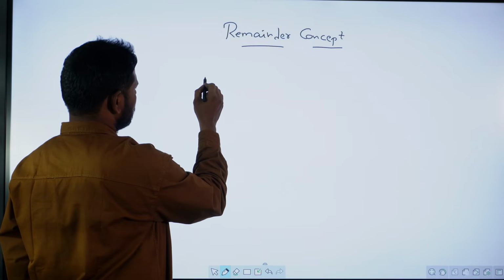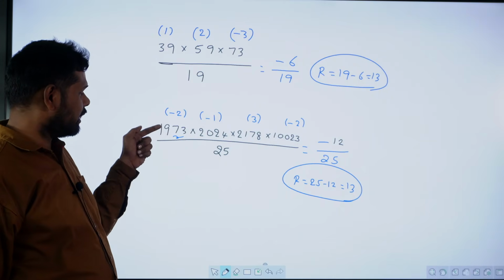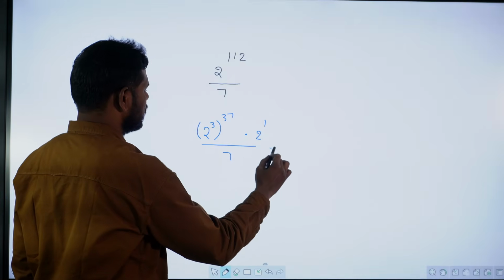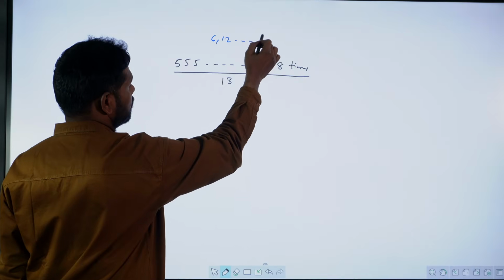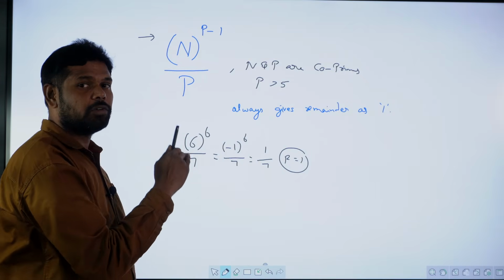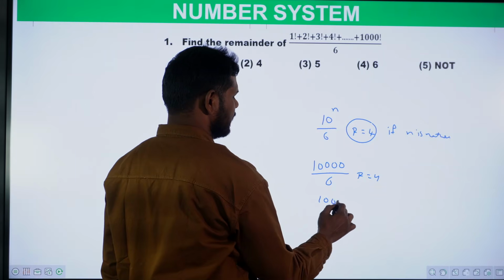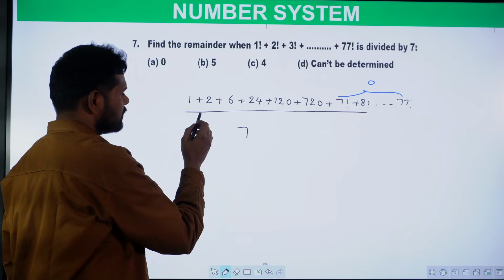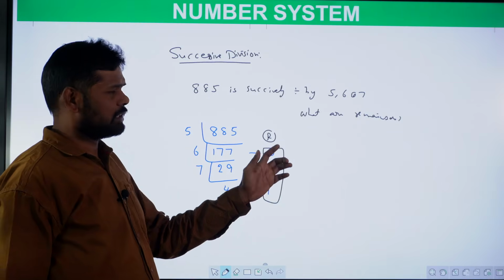Remainder Concept & Problems || UPSC CSAT || GURU Sir